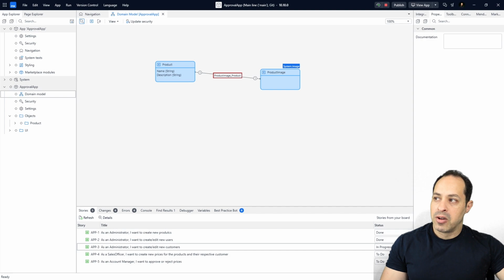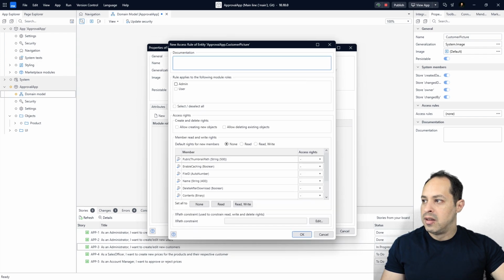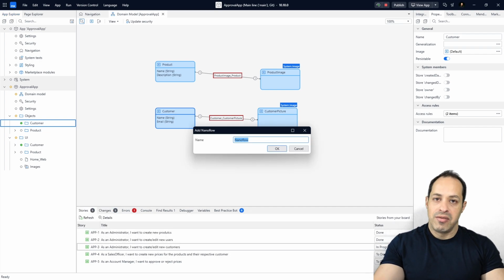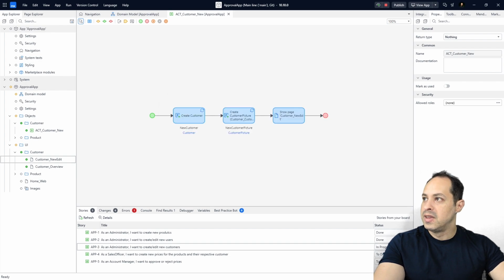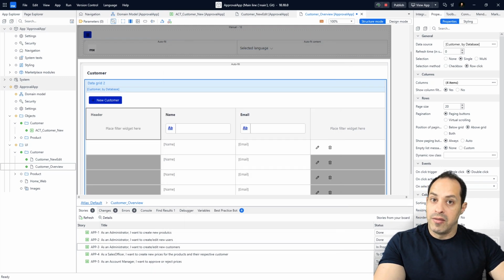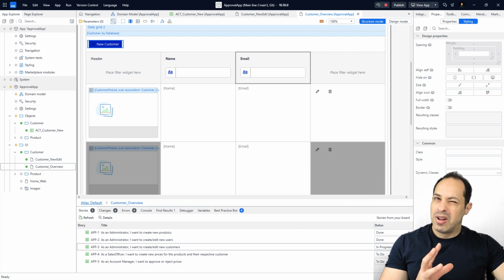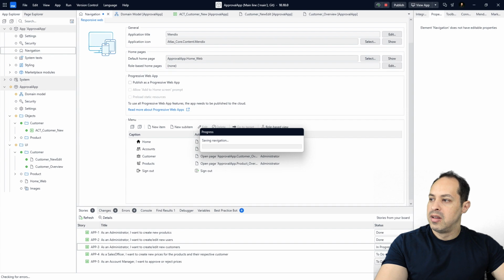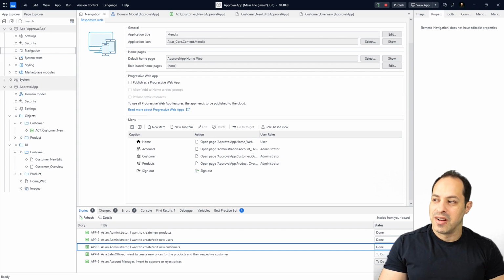[ENGLISH] INTRODUCING DATAGRID 2 AND NANOFLOWS!!!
Fala pessoal!

Não é inscrito? E também, de um like para ajudar a propagar este conhecimento com mais pessoas!

Contribue com o canal através do nosso PIX: 63cb73fd-bb1f-4fd1-a9b6-93b15919eb79